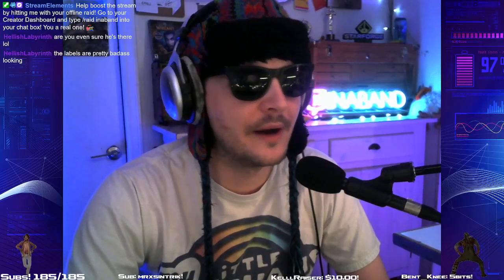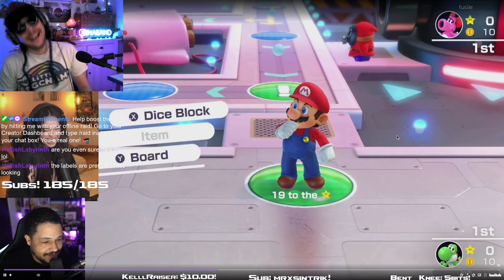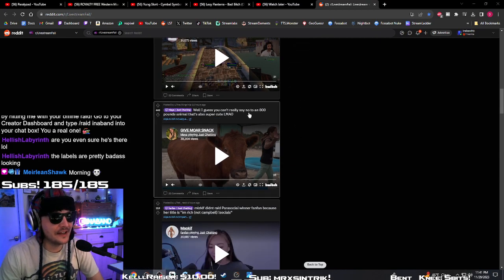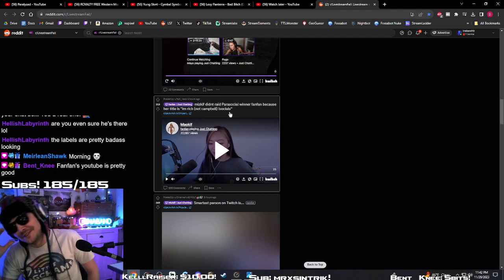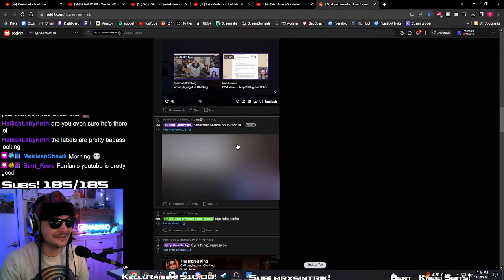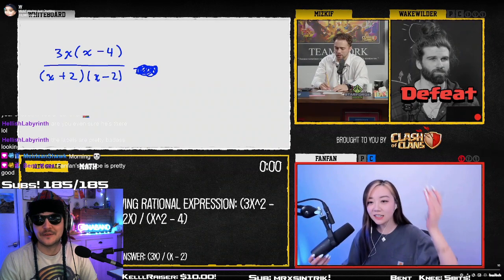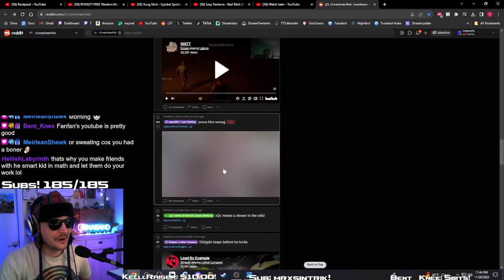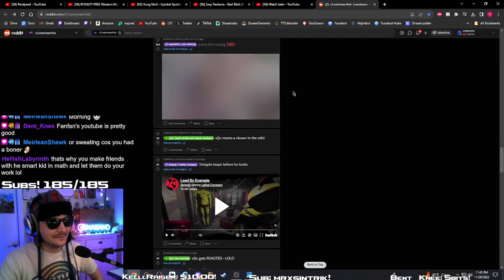Ina reacts to LiveStreamFails!